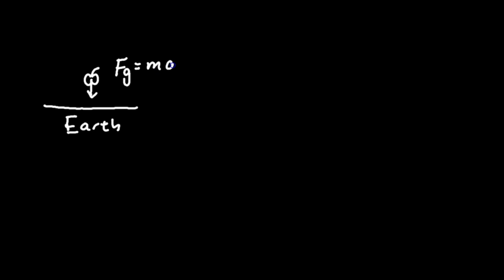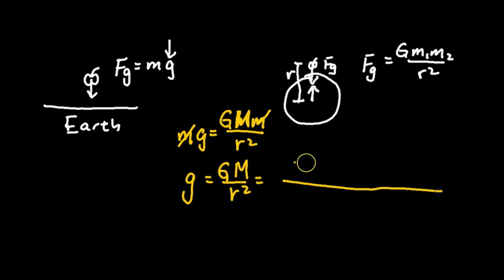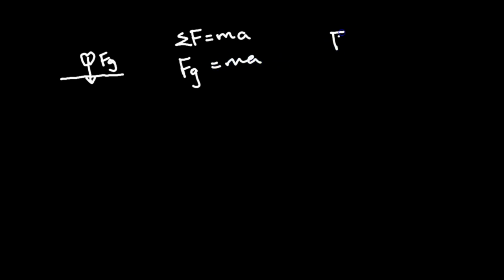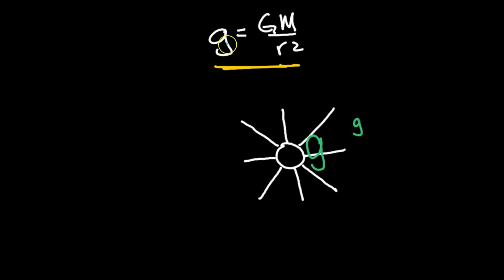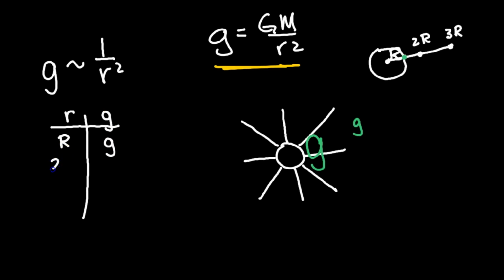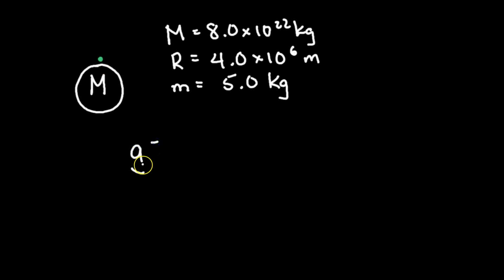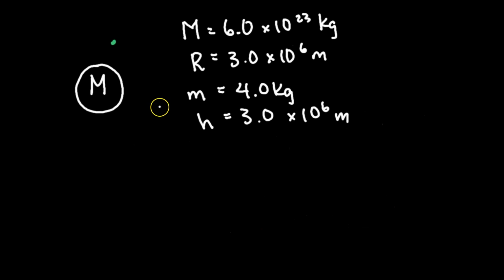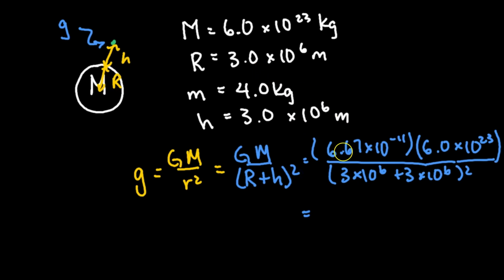Why Is Gravity 9.8? (And the Mistakes Students Make)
Why Earth’s gravitational field equals 9.8 N/kg derived from Newton’s Law of Universal Gravitation step by step.

⏰Chapters⏰
0:00 Deriving gravitational field
3:14 Deriving acceleration due to gravity
4:36 Inverse square law and gravitational field lines
7:39 Problem walk-thru and common mistakes students make